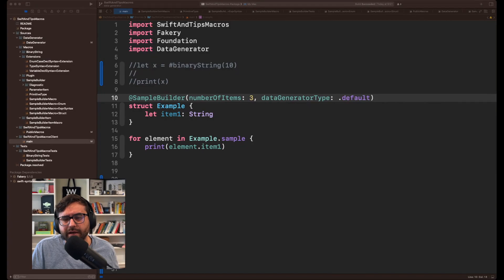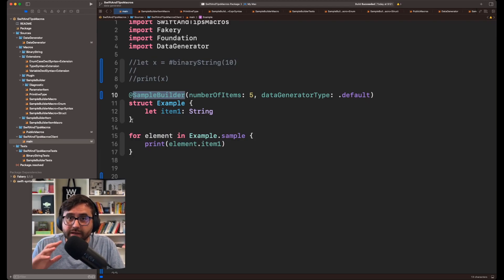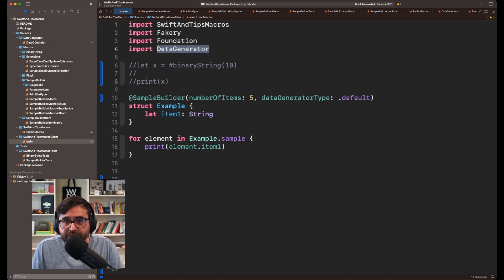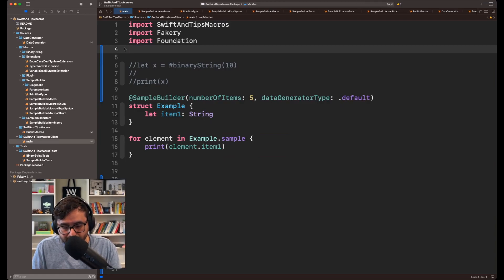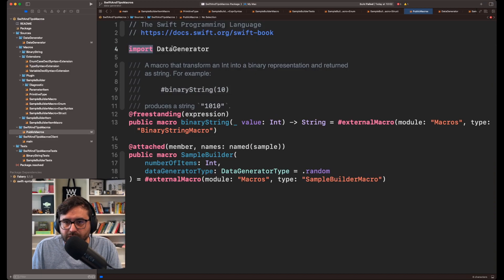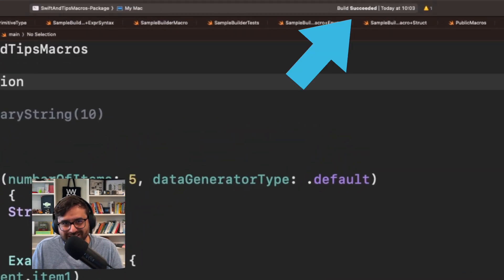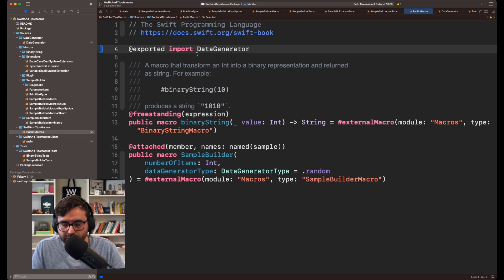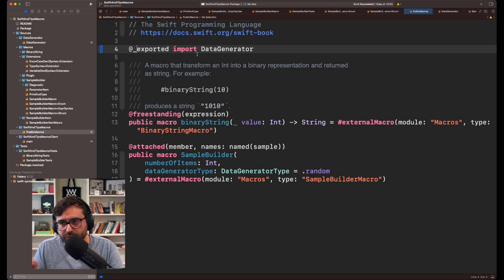Swift’s Secret: Using @_exported attribute for Simplified Module Imports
Unlock the power of Swift's @_exported attribute! In this video, we'll explore how to streamline your module imports, making it easier than ever to access child modules through parent imports. Dive in to simplify your Swift coding experience.